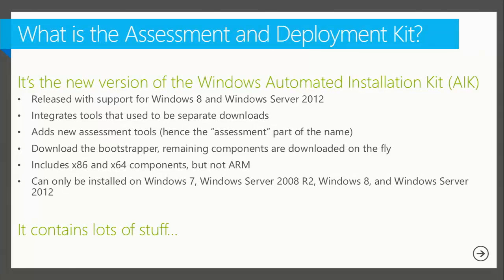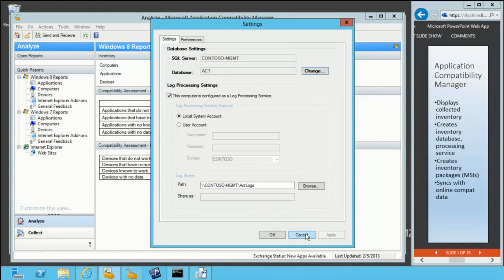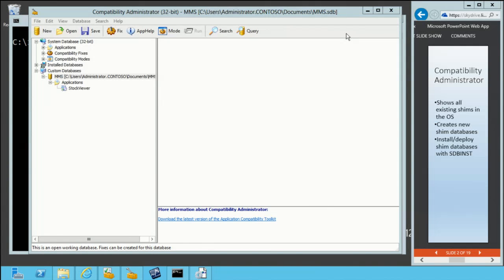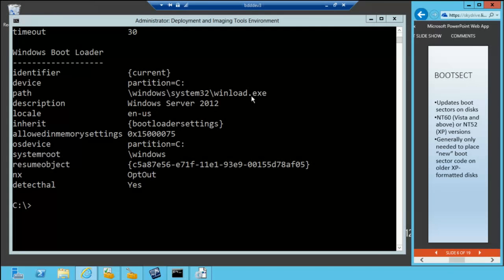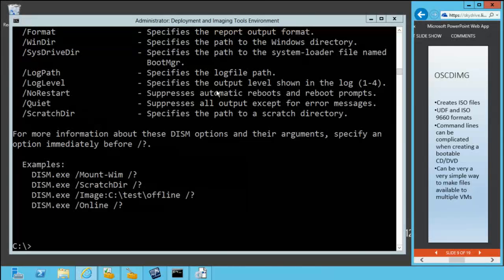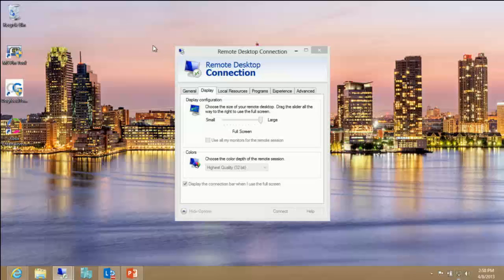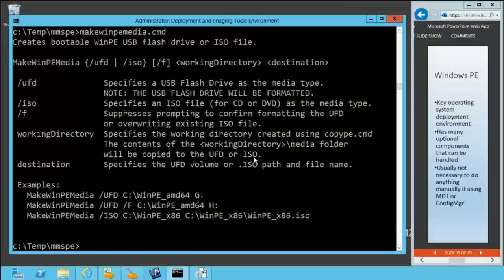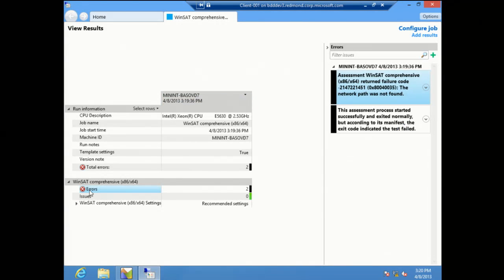MMS 2013 Demonstrations of Assessment and Deployment Kit Tools